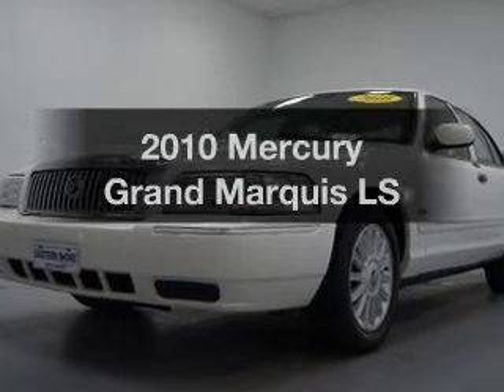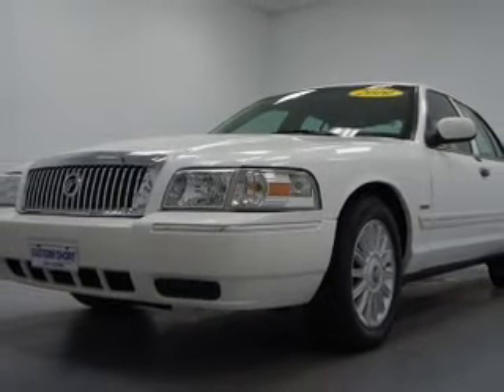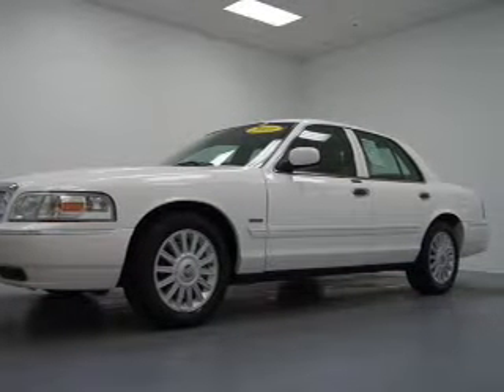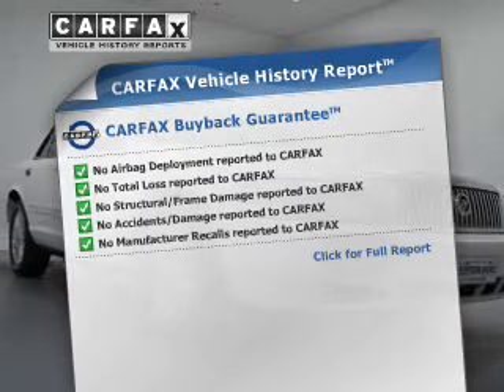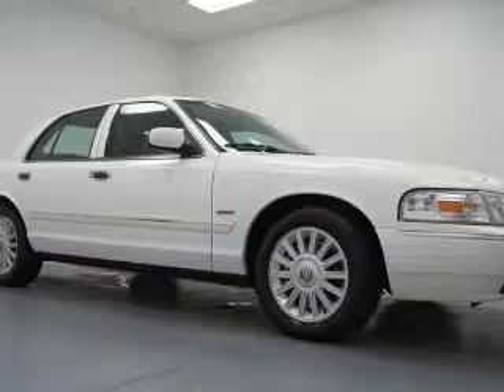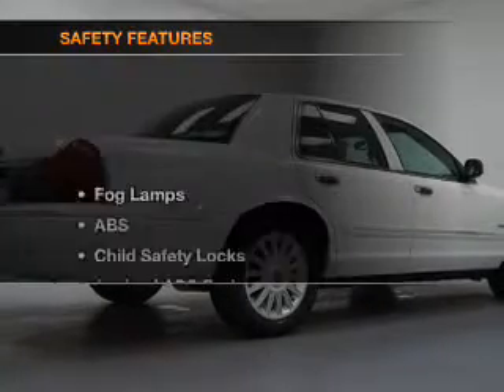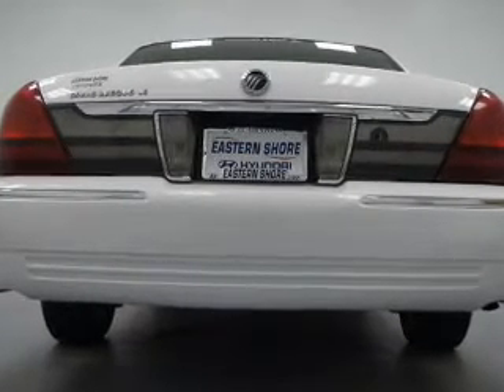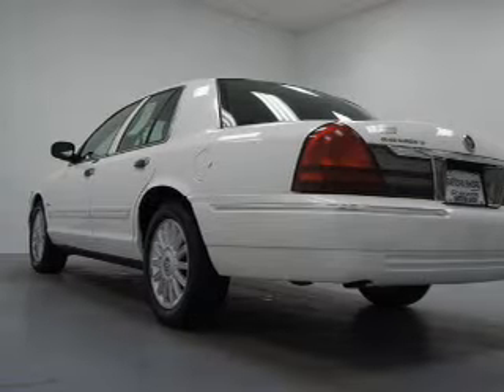2010 Mercury Grand Marquis - Daphne AL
Year: 2010
Make: Mercury
Model: Grand Marquis
Trim: LS
Engine: 4.6 liter 8 cylinder 16 valve
Transmission: 4-Speed Automatic
Color: Vibrant White
Mileage: 35000
Address:
29736 Frederick Blvd.